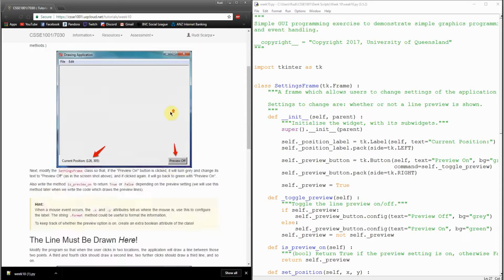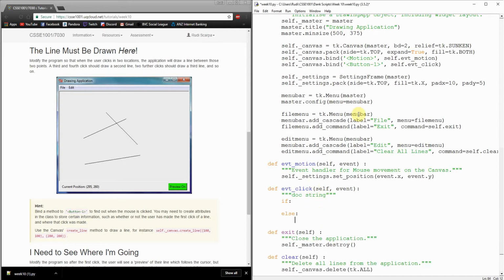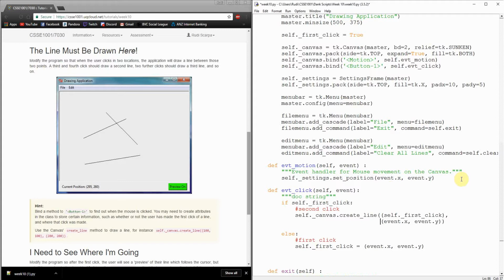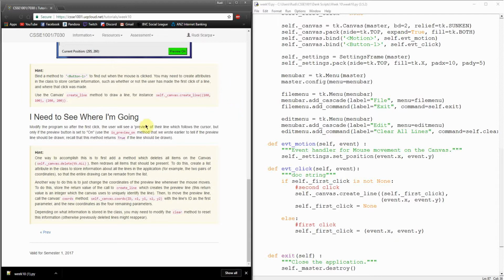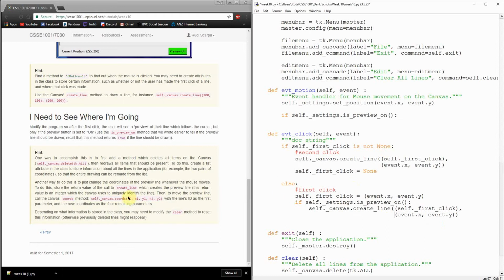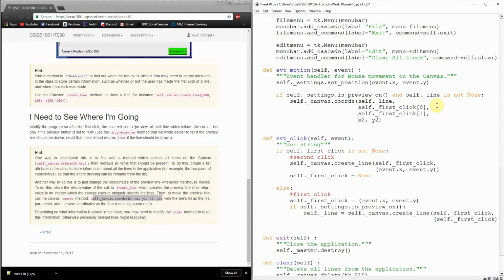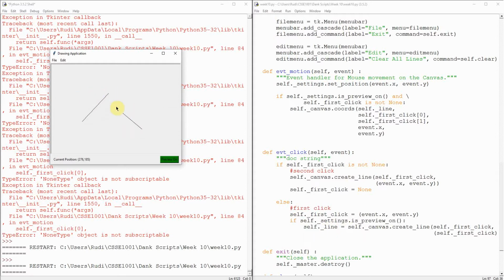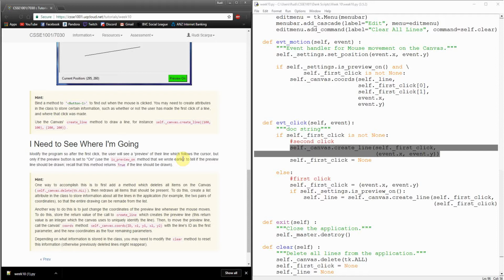CSSE1001: Week 10 Tutorial Solutions - GUI 2 Part 2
Join Rudi as he goes through the solutions for the second part of the Week 10 tutorial.